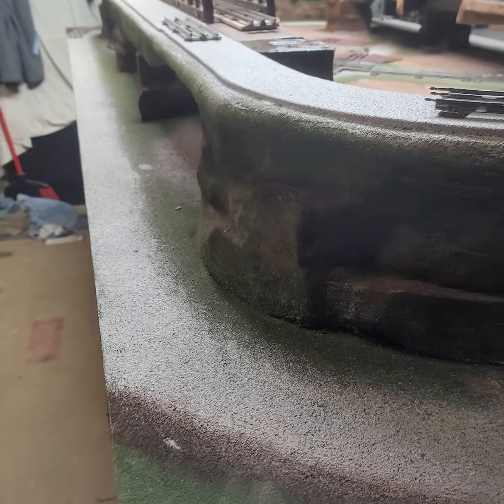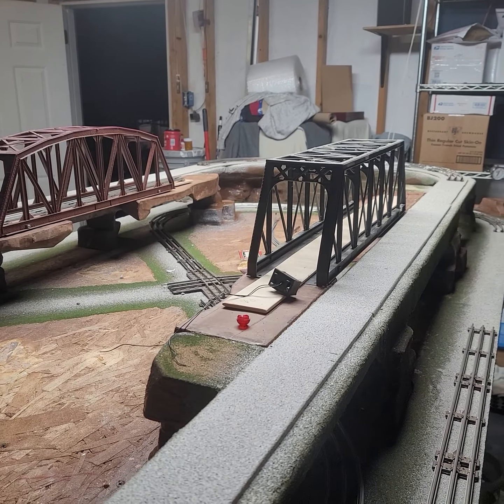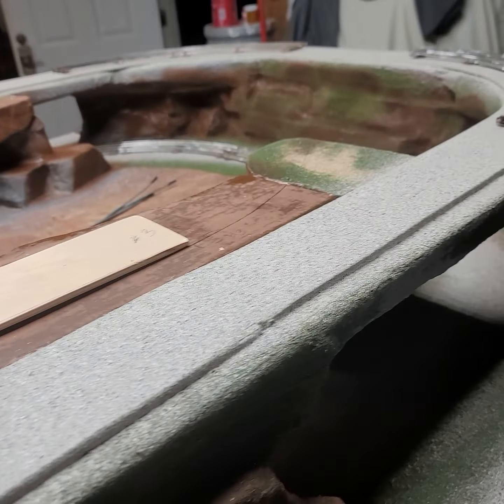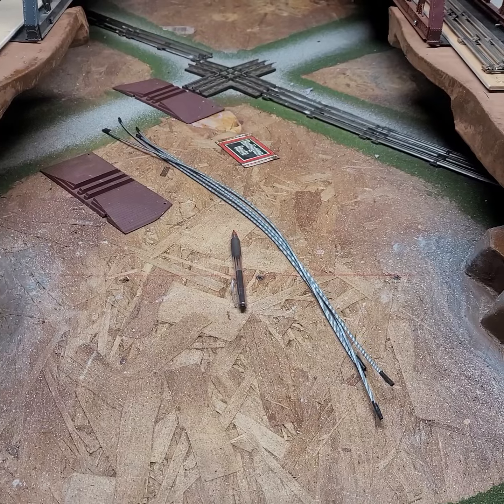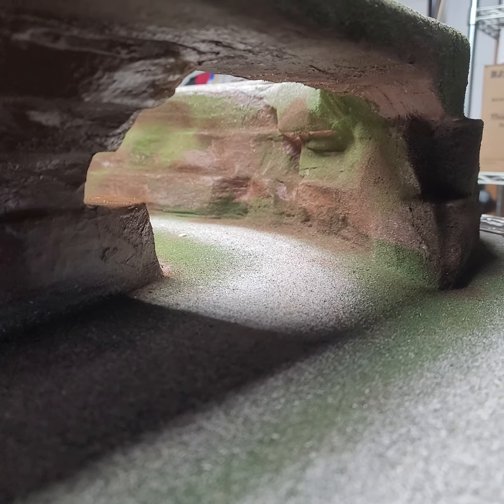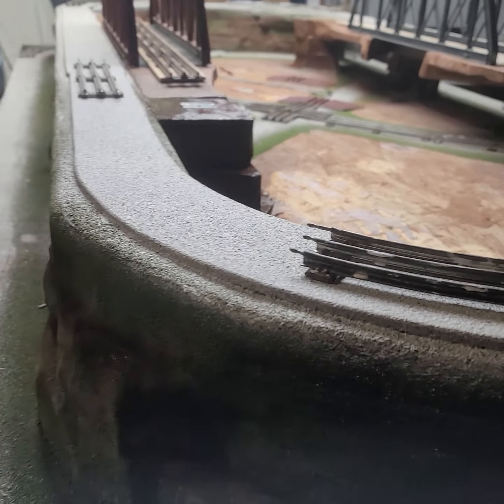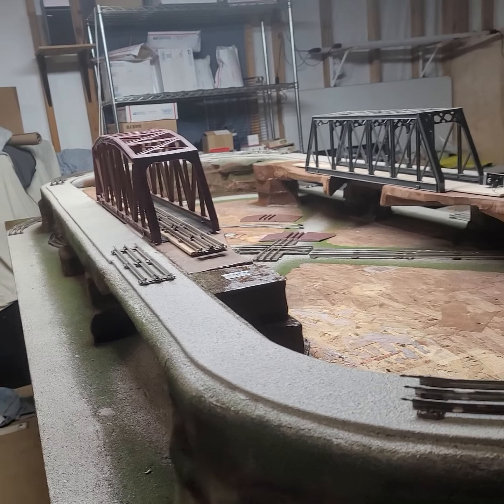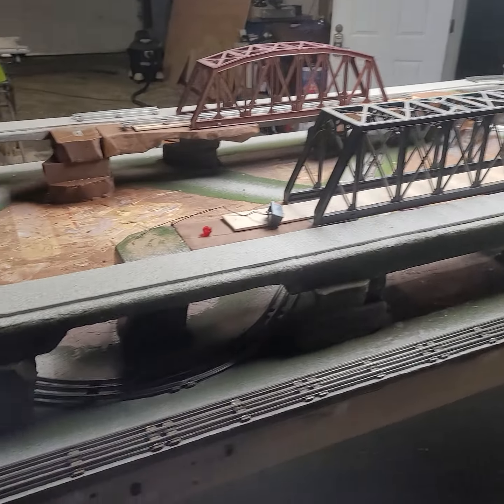Lionel 4x8 layout #22 Day 7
added inner upper line!